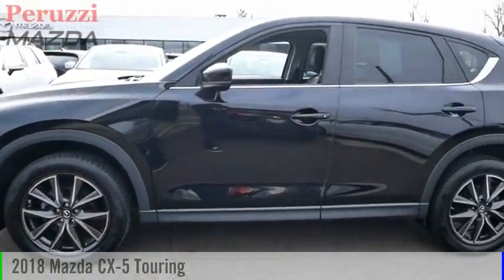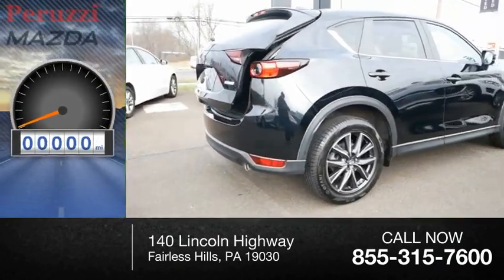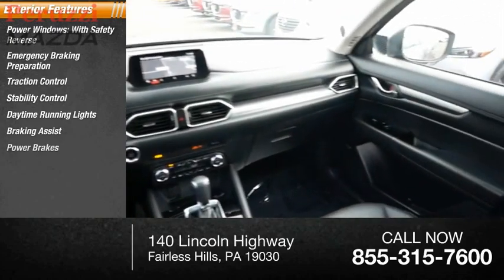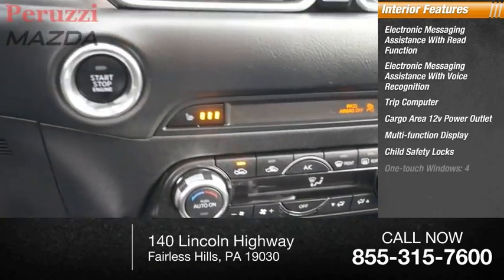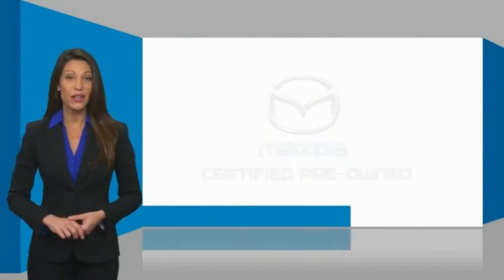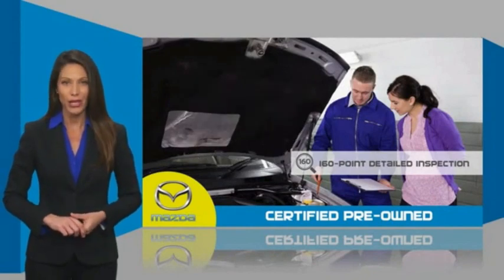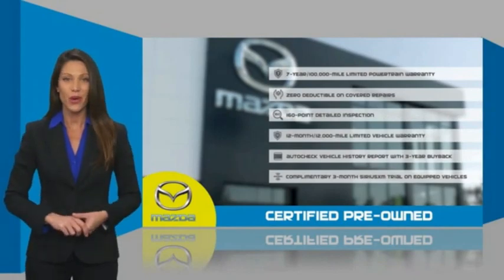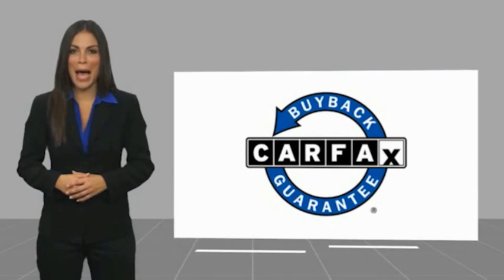2018 Mazda CX-5 Fairless Hills PA 217224AZ